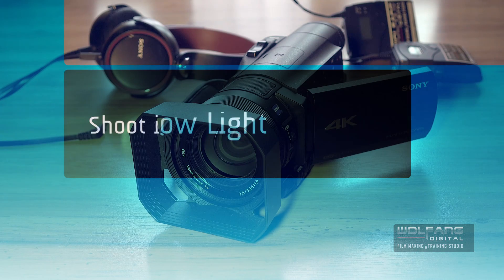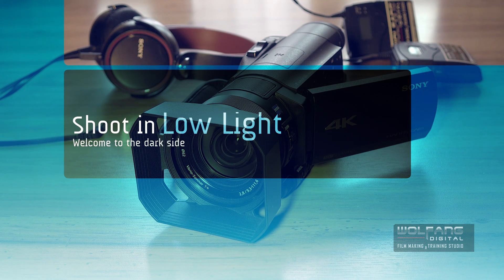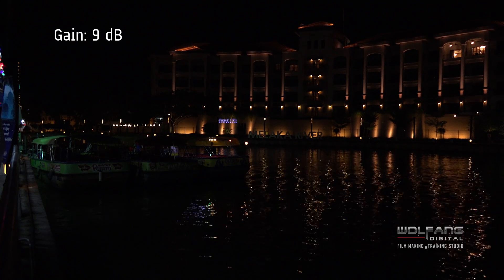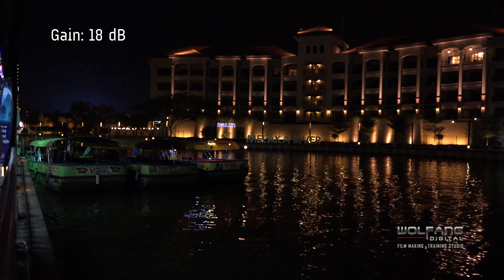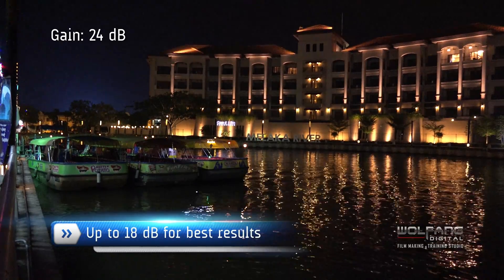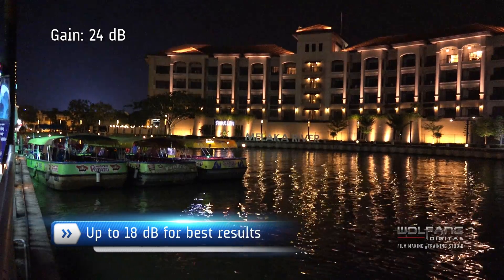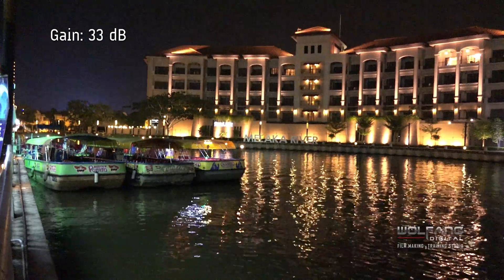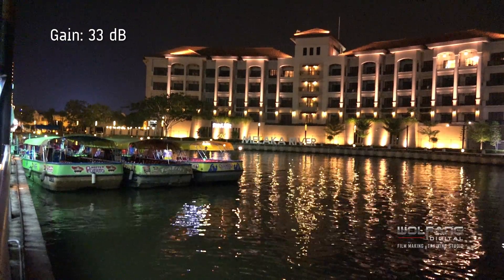Low Light Shooting (4K Video)- Sony AX100 Tutorial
I offer step by step personal online lessons on how to shoot pro quality videos with the Sony Handycam AX700. Classes are conducted on Google Meet or Zoom.

We show you the best settings for low light video shooting with the Sony AX100 4K Handycam